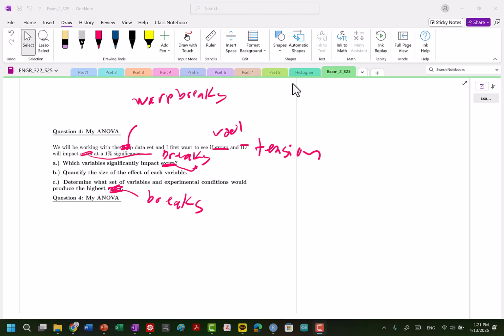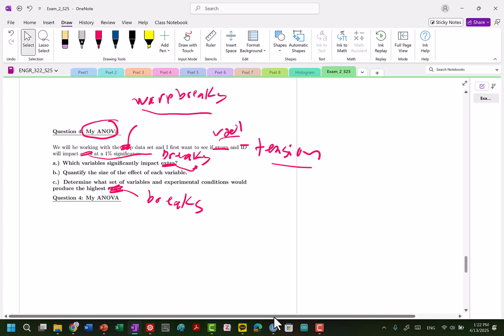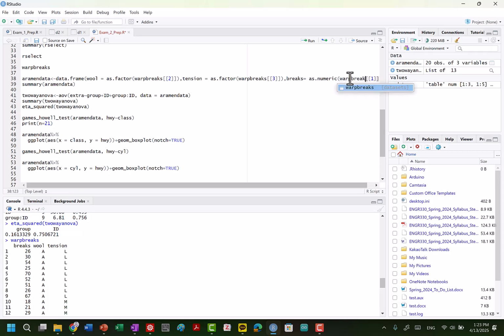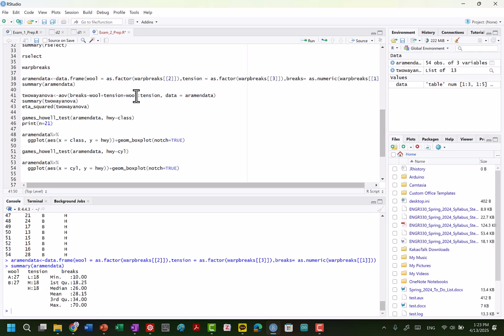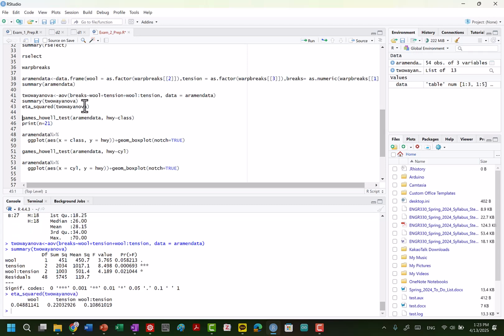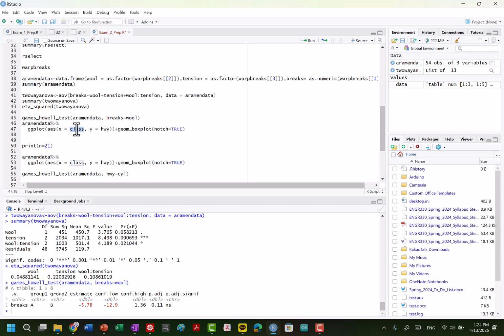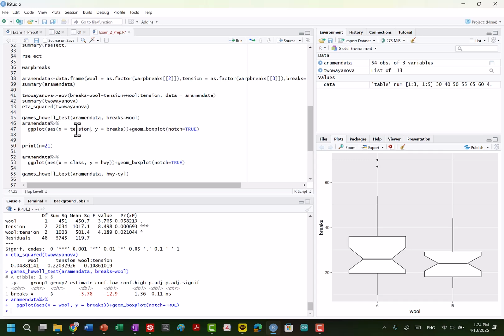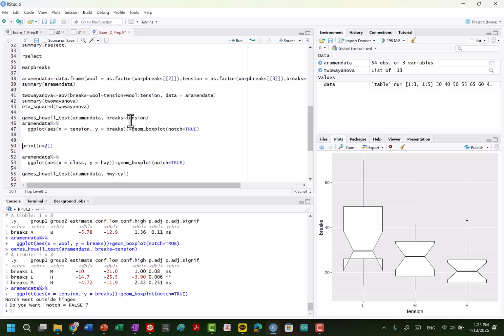ENGR 322 Exam 2 Problem 4 Spring 2025